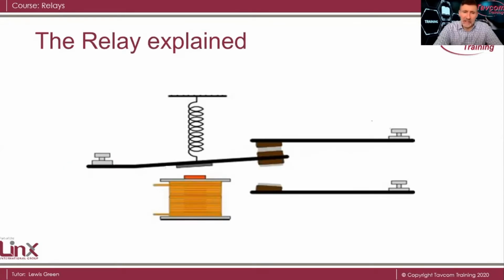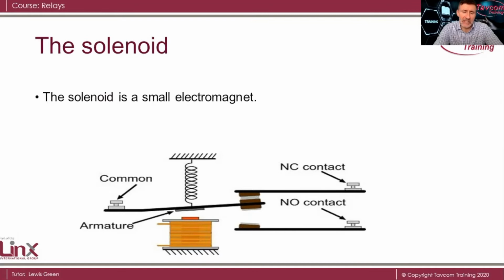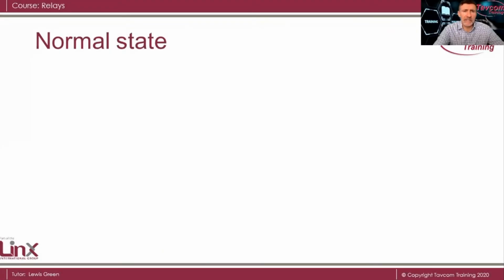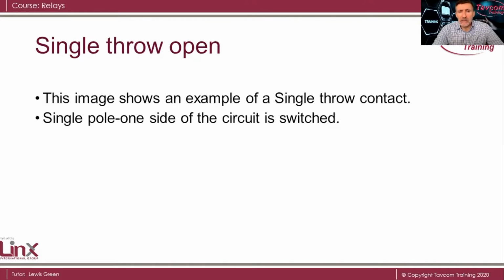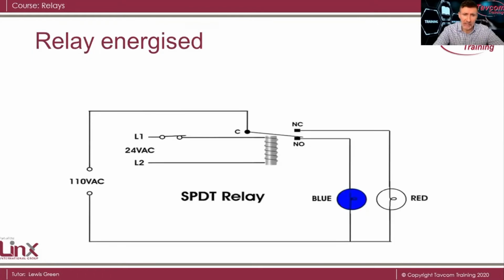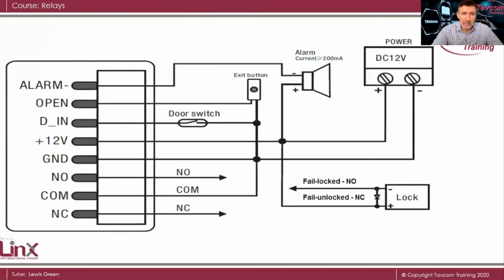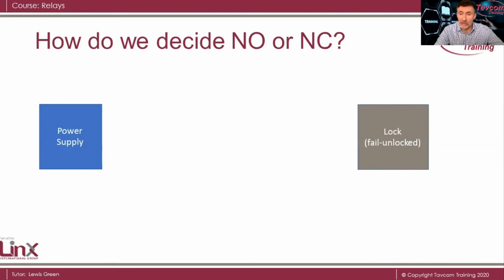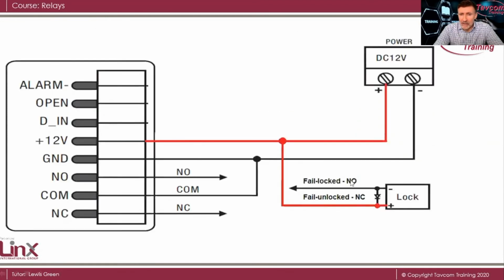The Relay explained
Lewis Green, one of Tavcom Training's expert tutors will guide you through the role of 'The Relay' - how it works, what it can do and how you set it up in the real world.